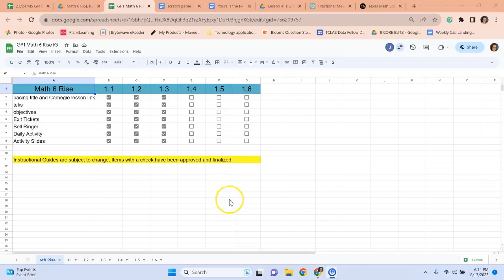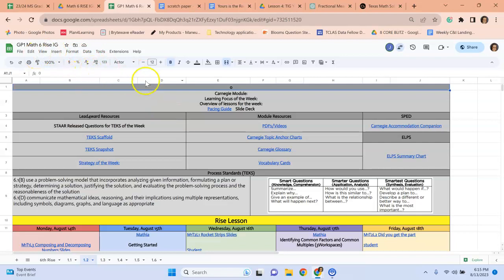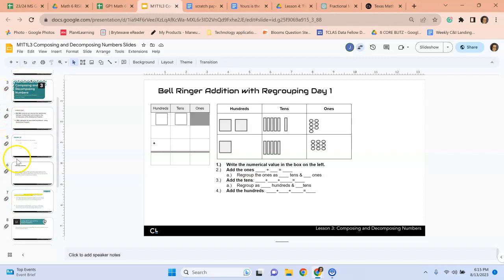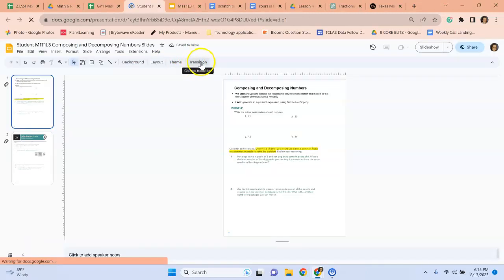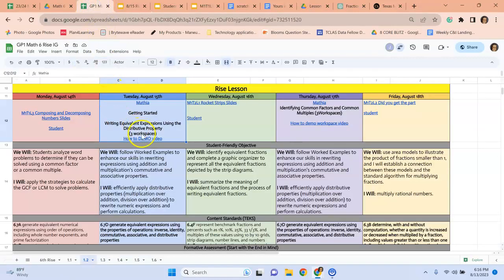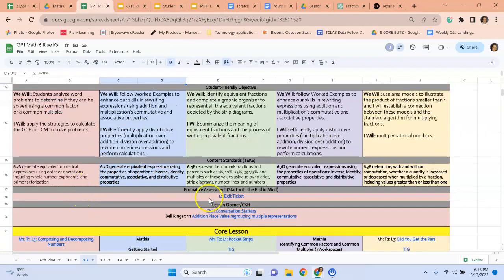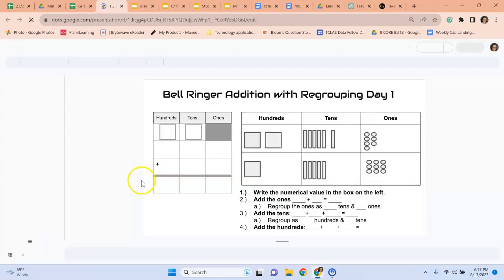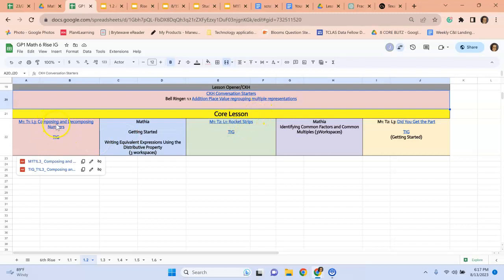Rise Instructional Guides